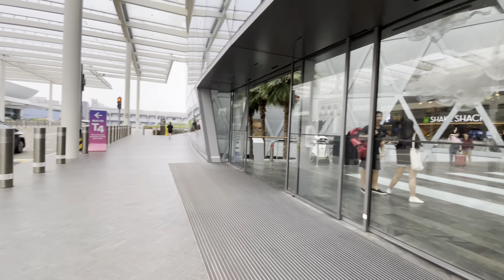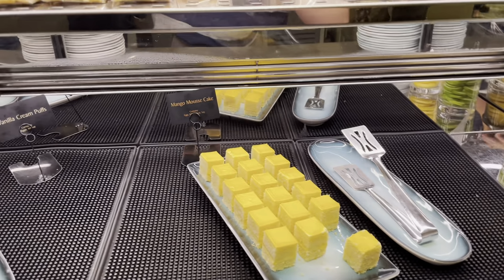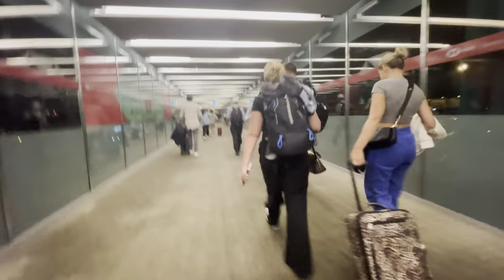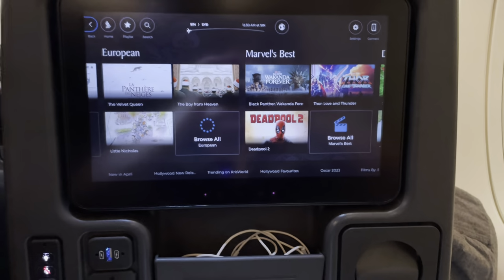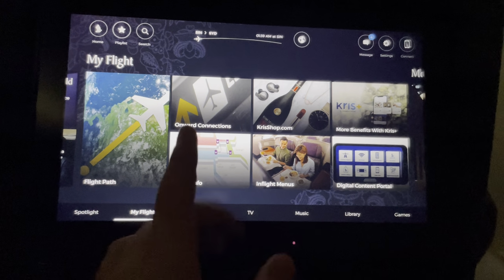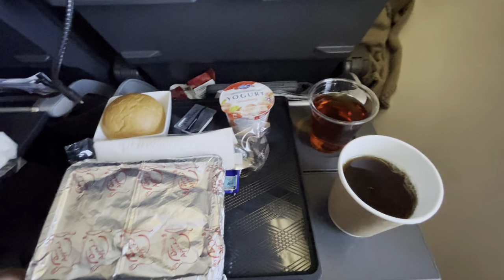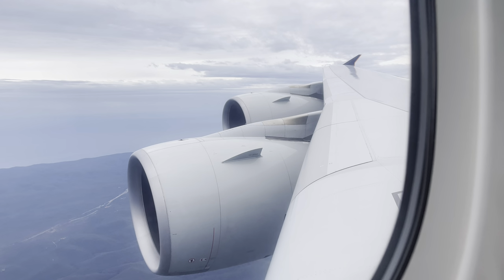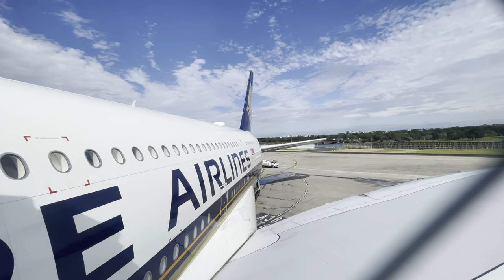Flying on SINGAPORE AIRLINES’ A380 - Is It Really That Good?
Flight info:
Flight no: SQ231
Class: Economy Class
Cruising Alt: 39000ft
Airline: Singapore Airlines
Plane: Airbus A380-841
Seat: 44K
Plane registration: 9V-SKV
Route: Singapore Changi (SIN) to Sydney Kingsford Smith (SYD)
Flight time: 6 Hours 52 Minutes
Date Filmed: April 2023

Price and booking info for this flight:
Total Routing: SIN-SYD
Total Price: $565 SGD or about $632 AUD
Cost includes: Economy Lite fare - 7kg carry on & 25kg checked baggage
Extras/Bundles: Forward zone seat selection - $35 SGD
Booked through: Singapore Airlines website
Booking made: August 2022

(Extras/bundles cost not included in Total price and is in the currency the main fare was paid in)

Time Stamps:
0:00 Intro & Check-in at Jewel
2:45 Getting from Jewel to T3
5:19 Terminal 3 & Security
7:18 KrisFlyer Gold Lounge T3
12:43 Getting to our gate & More security
14:38 Aircraft info & Boarding
17:00 Seat 44K features
21:12 PA & Pillow/Blanket
23:25 Pushback & Safety video
25:32 Taxi & Takeoff
28:43 Post-Takeoff service
29:50 IFE
34:40 Snack bar & Loo review
36:59 Overnight service summary & Breakfast
43:53 PA & Descent
46:23 Conclusion
51:06 Approach and Landing
53:13 Taxi to gate
54:53 Disembarking via Upper Deck & Outro